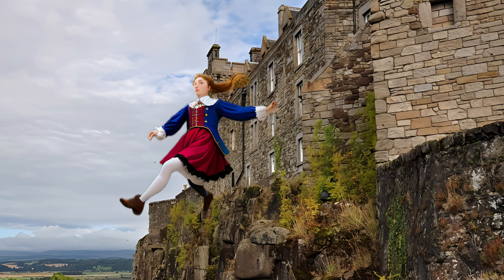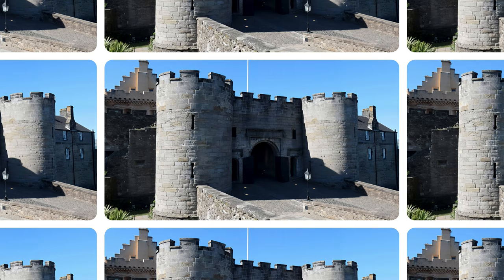THE HISTORY & GHOSTS OF STIRLING CASTLE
Stirling Castle remains a formidable fortress maintained and garrisoned over the centuries by both Scottish and English forces because of its strategic position. It was also a royal residence and remained a military base until 2014 when its last garrison of soldiers was removed to Edinburgh.
Today, the castle is open for public visits and has a history of hauntings experienced over the years. This show looks at the history of Stirling and, after, its paranormal inhabitants.